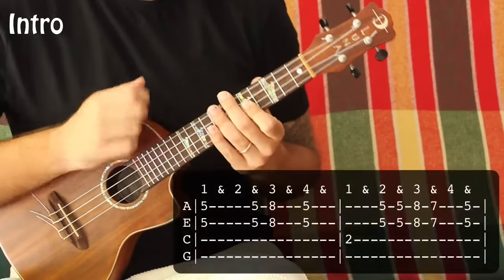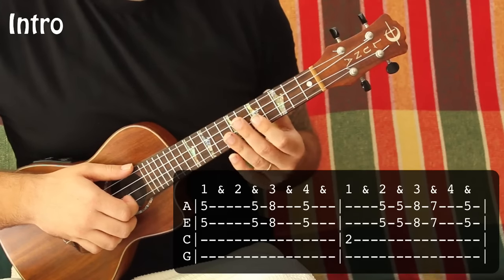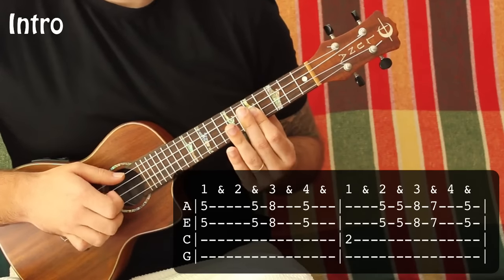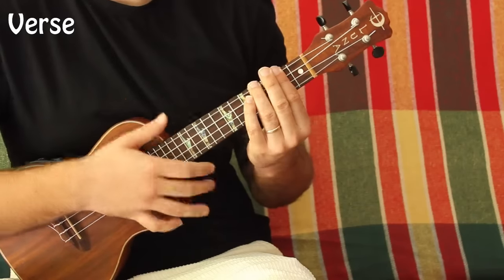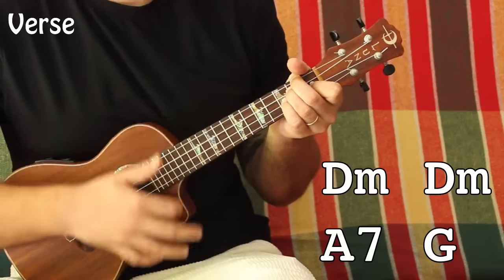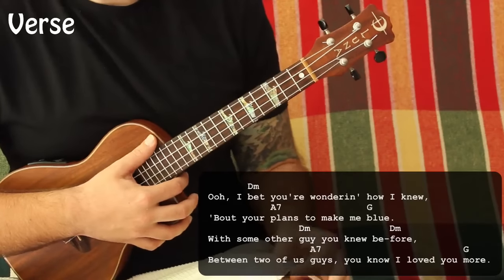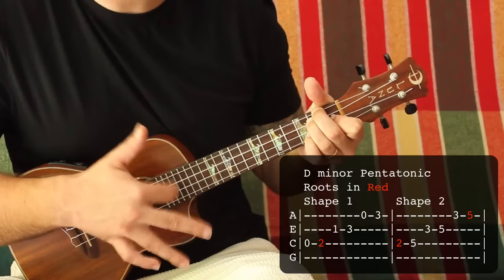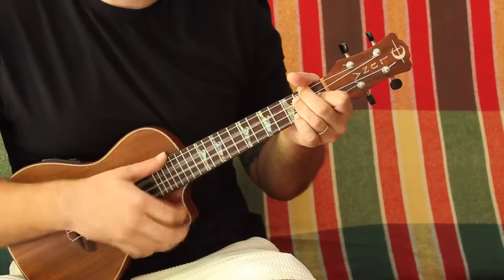Heard It Through the Grapevine - Marvin Gaye, CCR - Ukulele Tutorial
Heard It Through the Grapevine - Marvin Gaye, CCR - Ukulele Tutorial Get Your Tabs here!

Time to break down this R&B classic with in all it's double stop glory on your Ukuleles. To learn how to play Heard it Through the Grapevine Tutorial we are going to need some easy chords... we got them on in this ukulele tutorial! So even if you are not a big Marvin Gaye, or you aren't familiar with his music there is still a lot you can learn from this ukulele song tutorial.

As always I will break it down note by note and make it as easy as possible for you to follow along and learn everything that you need to learn. We also have a ton of other Ukulele blues information for you to rock and roll with at tenthumbs. We teach you how to play Ukulele blues, how to play Ukulele jazz, how to play Ukulele beginner songs, how to play Ukulele advanced songs, the idea is to teach you how to play Ukulele everything! We do all of this with the best Ukulele teacher on the interent as well, we take are time when we are teaching how to play Ukulele to make sure that you get every note along the way.

We put all of our money right back into Tenthumbs to try to make the best and highest quality videos as we can, constantly and consistently, with the best Ukulele teacher on the net :) Check it out.

Enjoy the tasty double stops everyone.